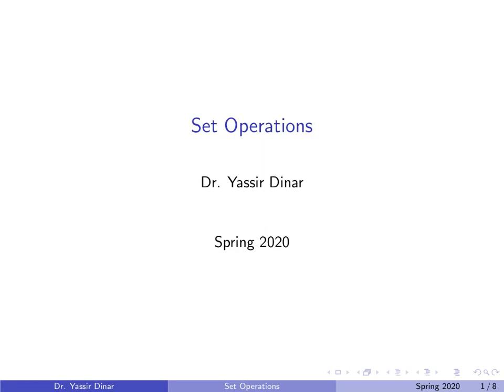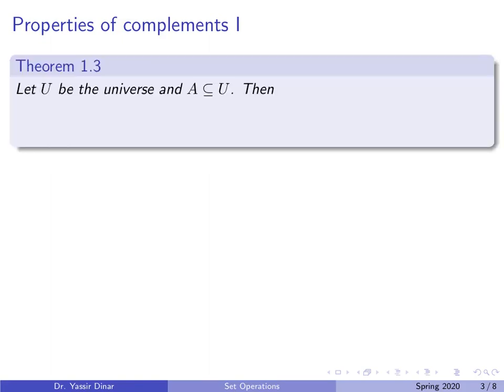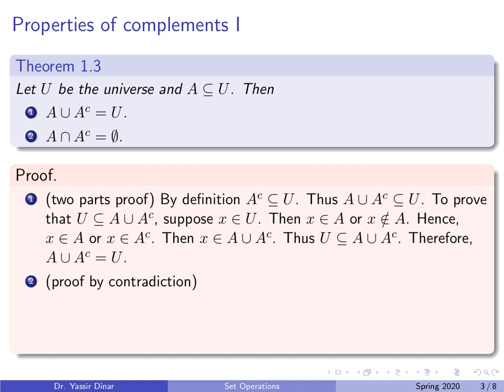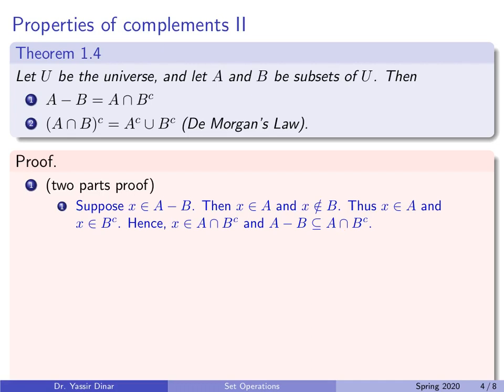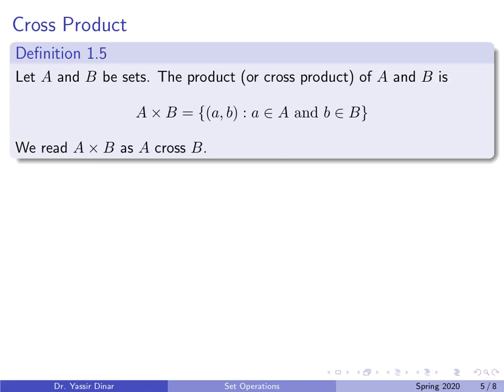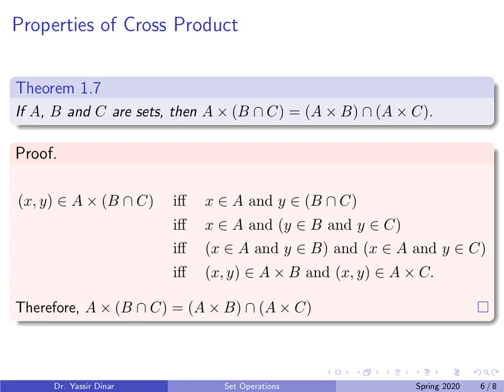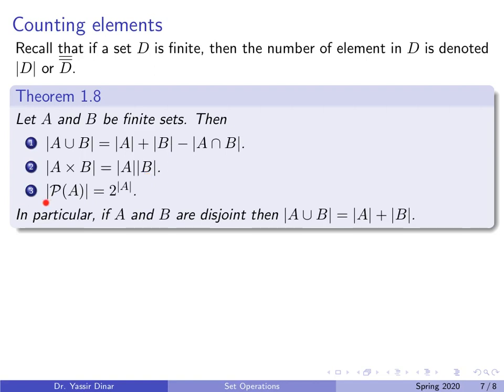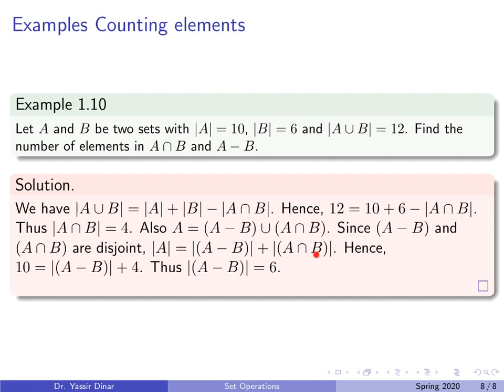Some set operations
This video introduces set complements, the cross product of sets and simple formulas to count elements of the union and cross product of finite sets.